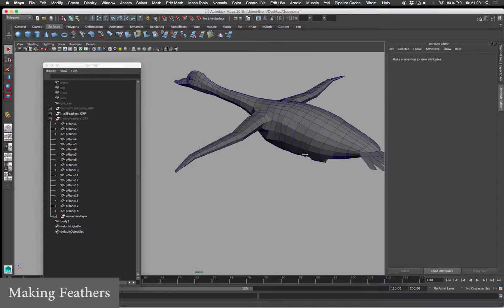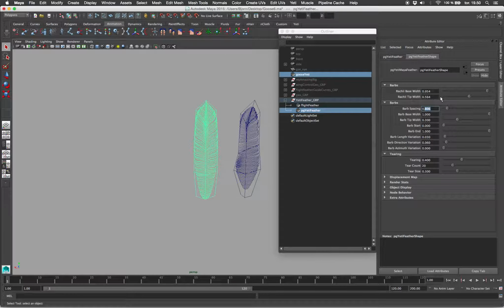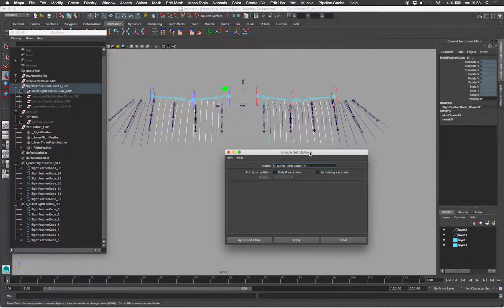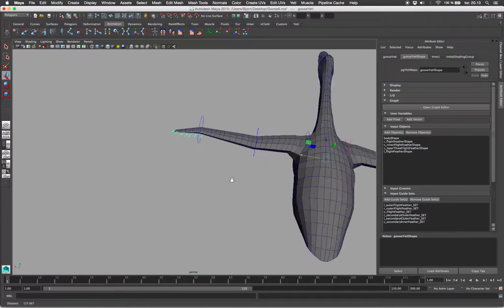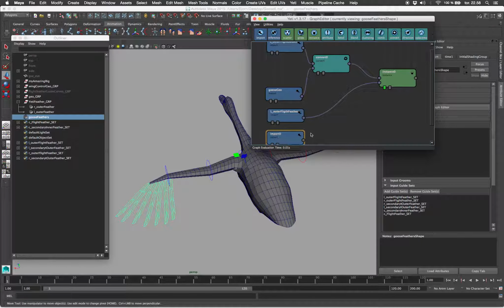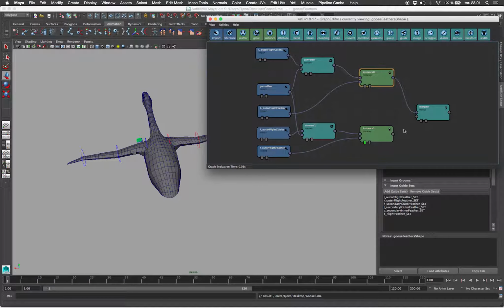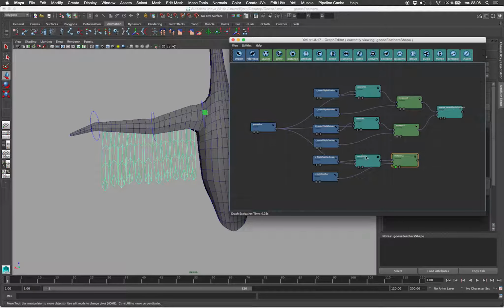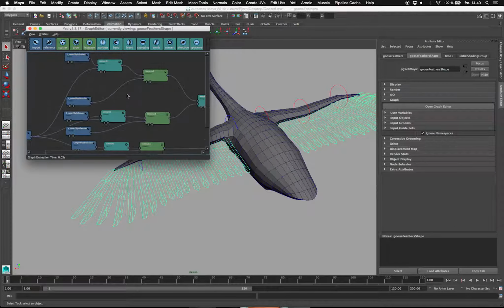03 makingFeathers Part1